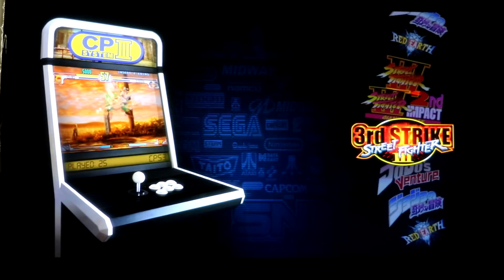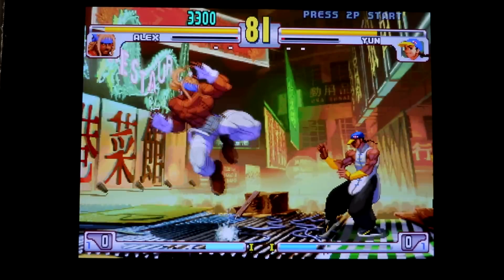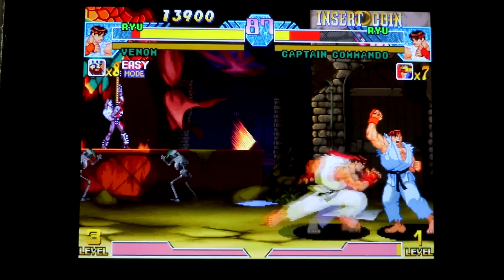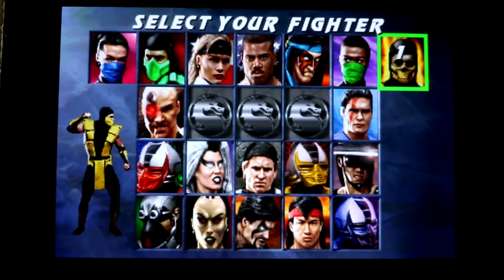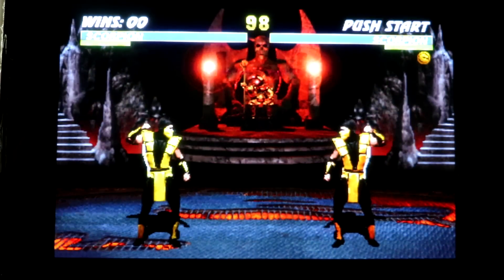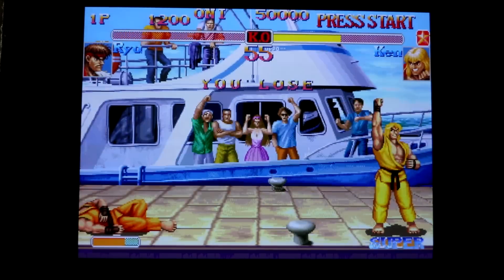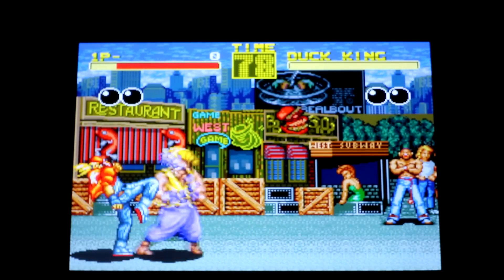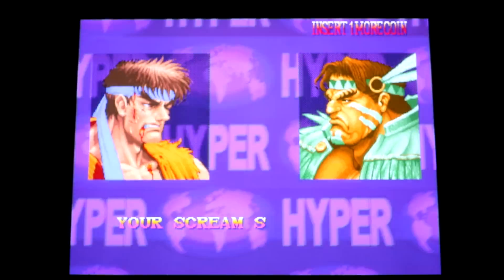Classic FIghting Games Before and After Overclock Pi 3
We show you classic fighter games on a stock raspberry pi 3 and then overclock safely to 1.3ghz to show you the difference in gameplay. Mortal Kombat, Capcom vs Marvel, Street Fighter, and more. Some games run okay with stock clock, some games do not run at all...

We made a video before showing off a few DIFFERENT N64 games before and after but we were not running Reys image at the time:

128gb micro sd